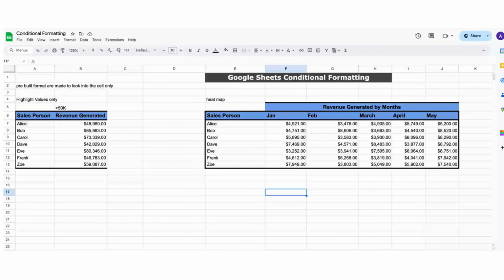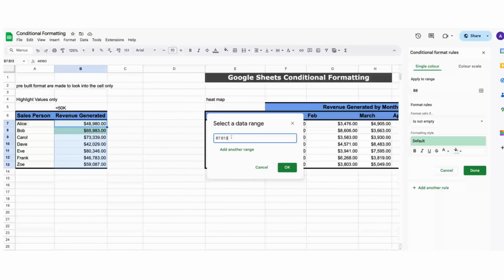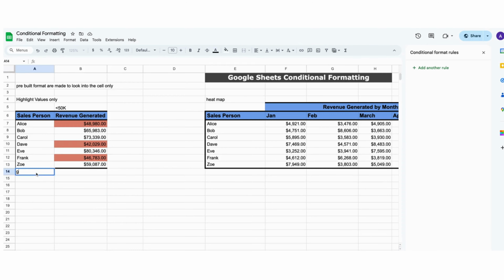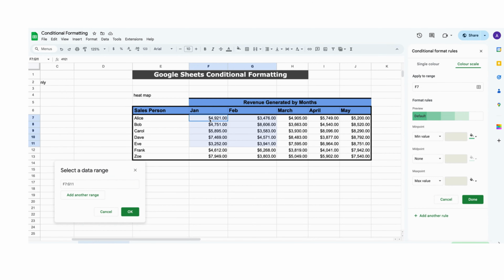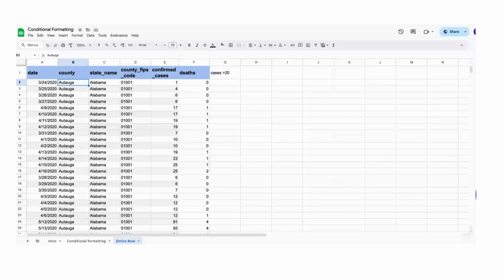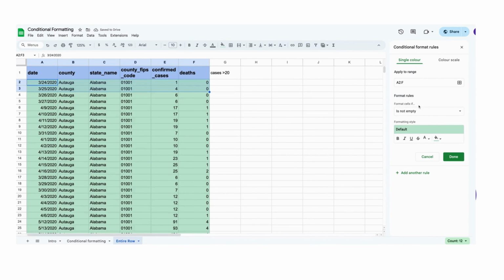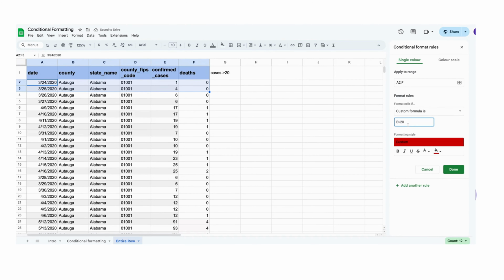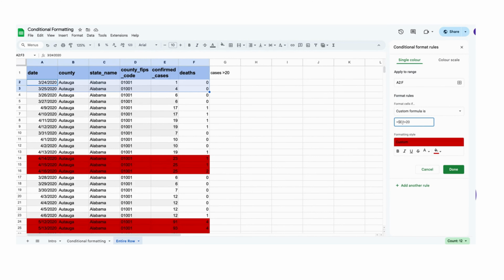Google Sheets Conditional Formatting (Heat Map,Highlight Entire Row & Highlight Single cell Values)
Learn how to use Google Sheets Conditional Formatting

Conditional formatting is a powerful feature in google sheets that makes your data more visually appealing and easier to interpret

3 Most common uses explained in the video are:

a)Formatting a Single Cell Based on Condition:  To quickly draw attention to specific data points. This is especially useful for highlighting important values or outliers in your spreadsheet.

b)Creating a Heat Map: For visualising data trends and patterns

c)Highlighting an Entire Row Based on Set Conditions: This is particularly useful when dealing with large datasets, as it allows you to quickly spot and focus on rows that meet particular criteria. It enhances the readability of your spreadsheet and facilitates data analysis.

00:00 - Intro
00:38 - Highlight Values in a cell
03:06 - Heat Maps with conditional formatting
05:06 - Highlight an  Entire Row